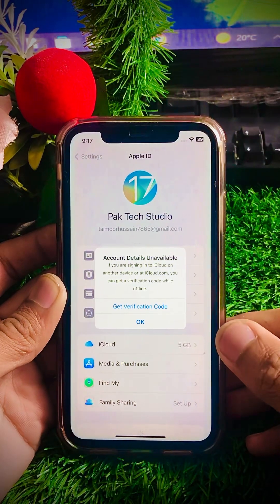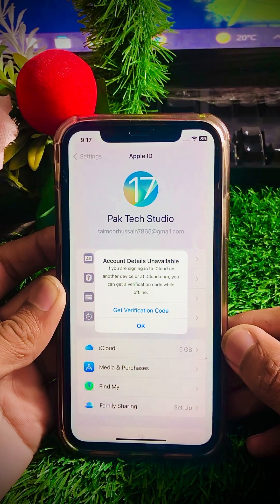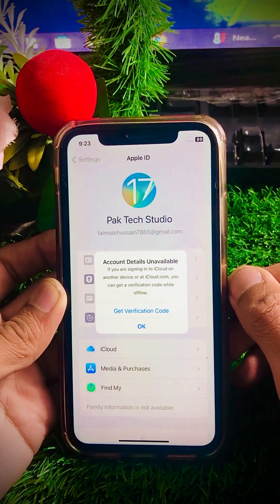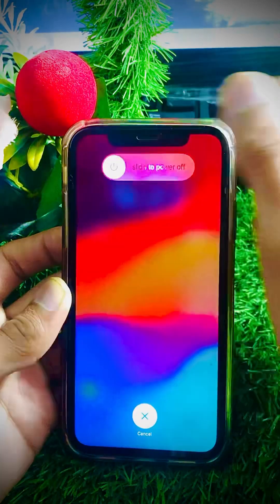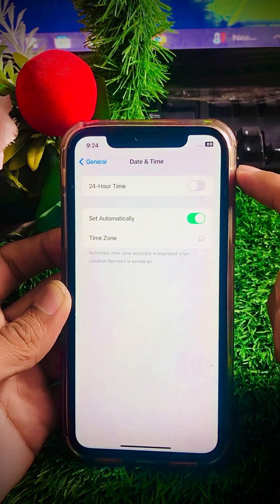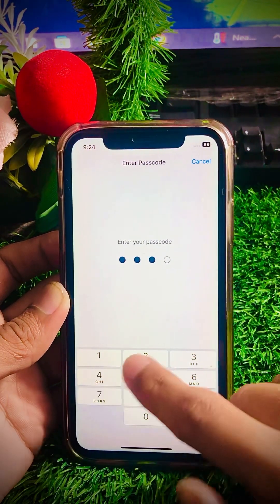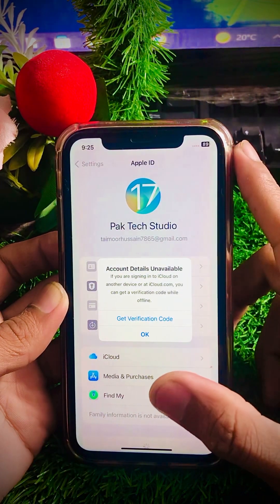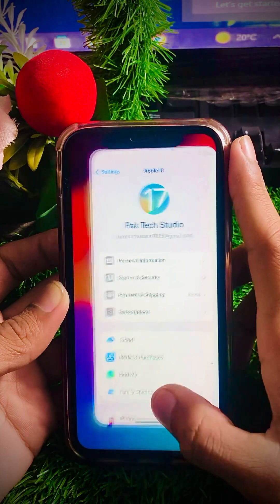How to fix account details unavailable 2024 | How to fix account details unavailable in iPhone 2024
Account Details Unavailable, how to fix Account Details Unavailable,
verification failed problem,
how to fix icloud problem in iphone,
 fix Account Details Unavailable issue,
how to fix verification failed problem in iphone,
Account Details Unavailable,
how to fix Account Details Unavailable, verification failed problem,
how to fix verification failed problem in iphone, fix password login in issue,
How to Get Verification code,
apple id verification, verification,
where do i enter icloud verification code, verification code,
how to get your verification code sent to new number